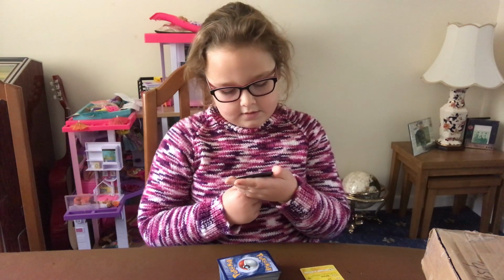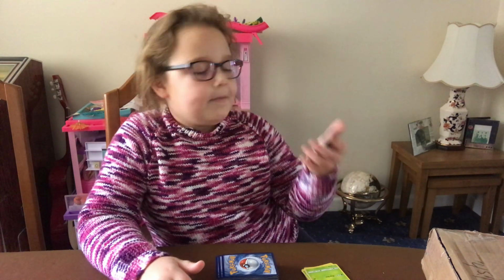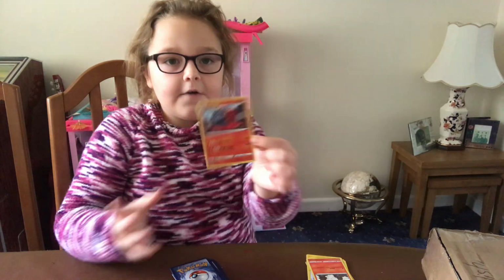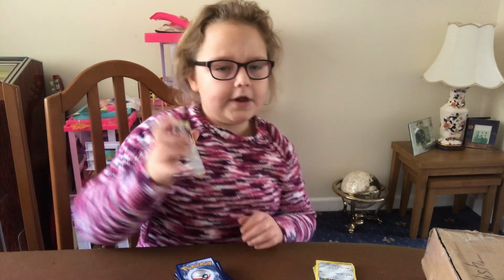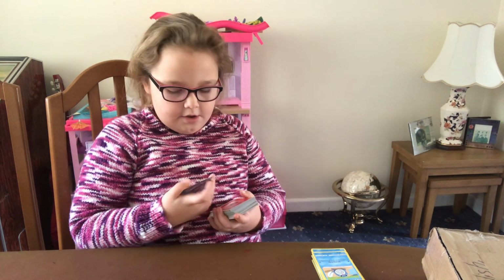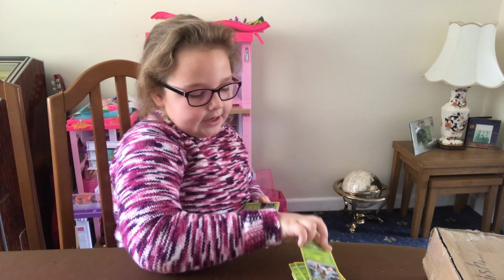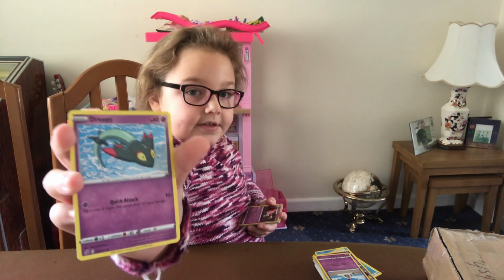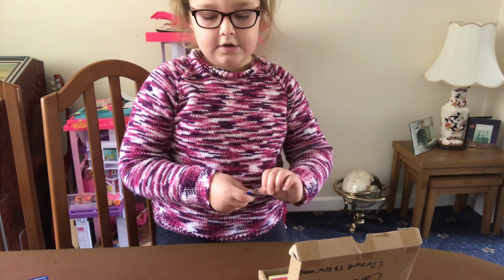Pokémon Cards Opening